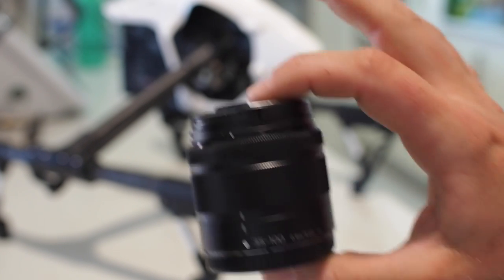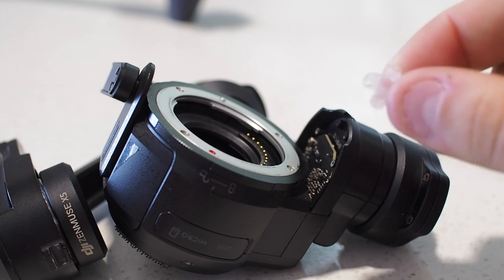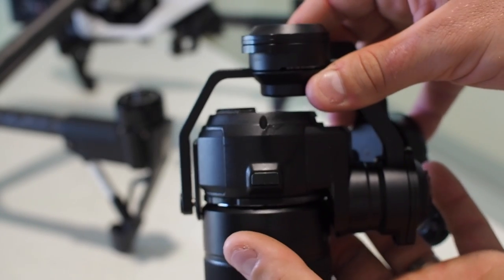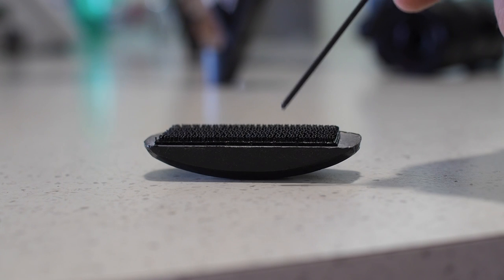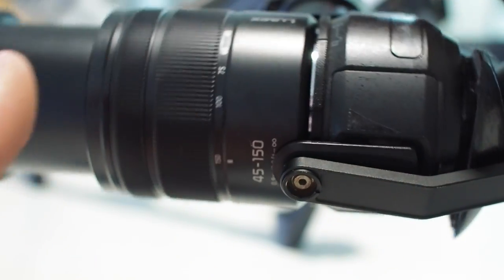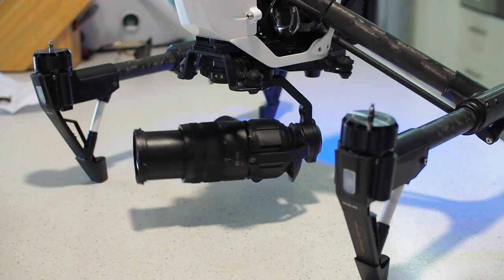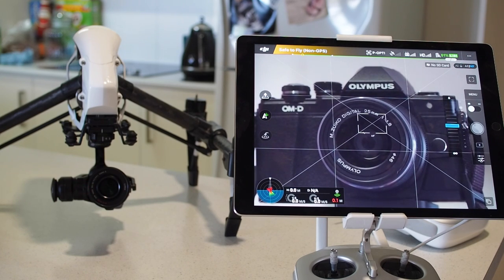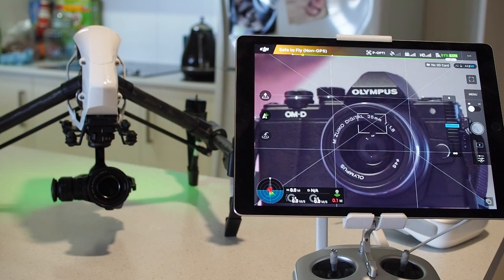Lumix 45-150mm Lens on a DJI Zenmuse X5 Inspire1